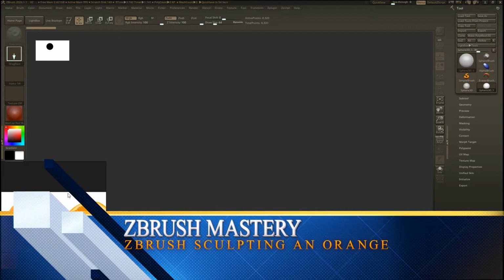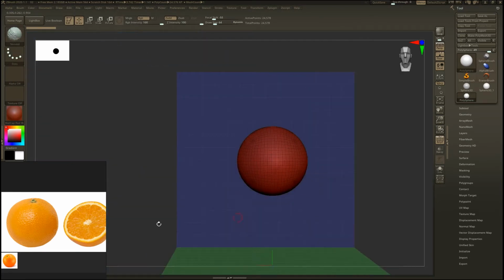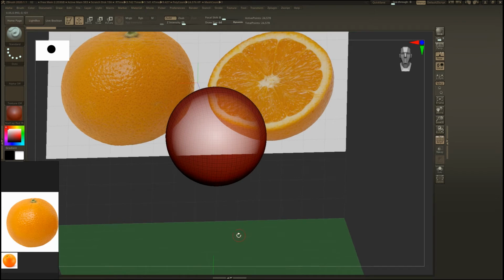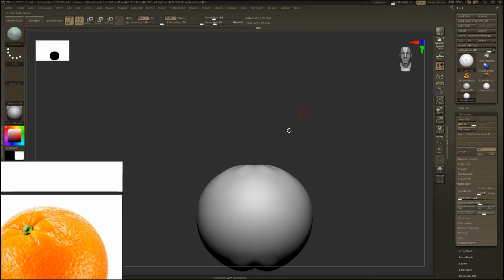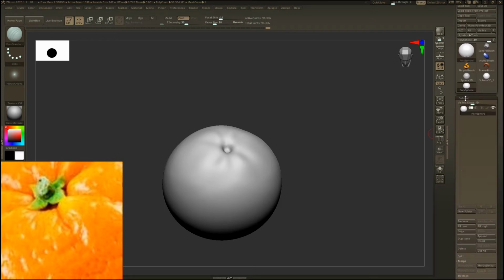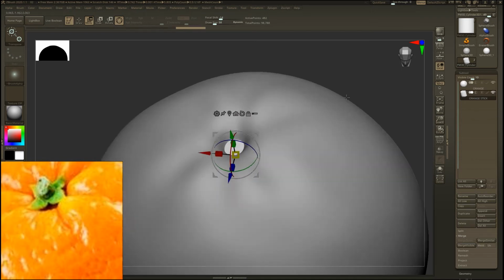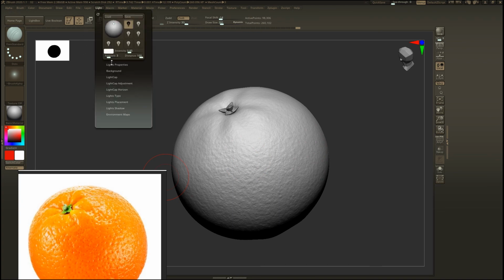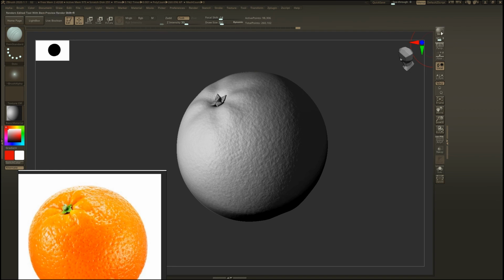Zbrush Mastery 🔵 11 Zbrush making third sculpt Orange 🔵 Zbrush tutorial for absolute beginners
In this comprehensive course you will learn keys to speeding up your workflow within ZBrush (learning navigation & brushes along the way), founding principles of good Character Design, and every step to creating a finished appealing bust. Plus you’ll learn the theory that will help you think through you're sculpts and take your models to the next level!

This course is targeted for those newer to ZBrush, but the techniques and principles learned can be applied to any level of an artist looking to deepen their understanding of Character Design & modeling.

ZBrush combines 3D modeling, texturing, and painting into one digital sculpting workflow. Take a tour of the features in ZBrush and see how to use them in real-world projects. Instructor Arsenal 3D shows how to create basics forms with meshes, sculpt details with brushes, paint and texture models, and render the results using professional-level project pipelines.

Topics include:
Using primitives
Working with subdivision levels
Sculpting with brushes
Applying materials
Creating and combining polygroups
Creating voxel models with Dynamesh
Editing a mesh with the ZModeler brush
Working with ZRemesher
Moving, scaling, and rotating objects
Painting on a model
Using texture maps
Sculpting and painting a UV layout
Using split-screen mode  and so much more